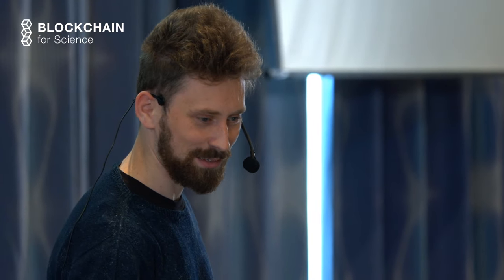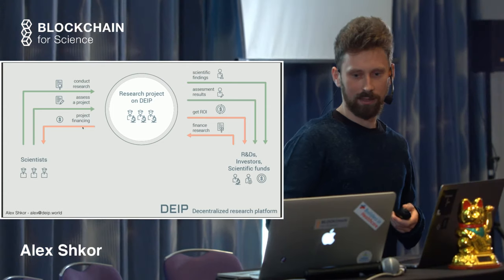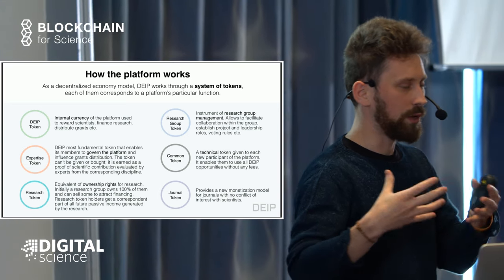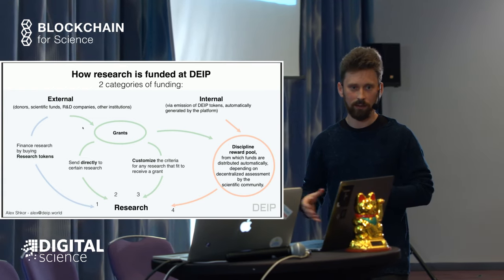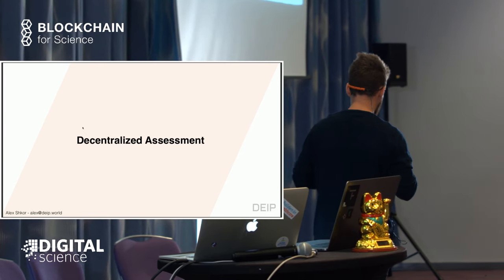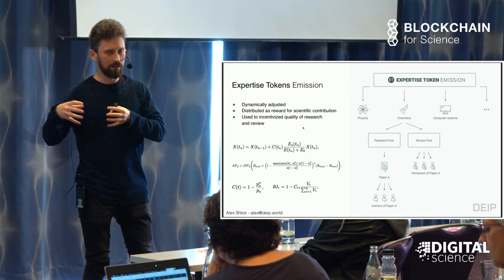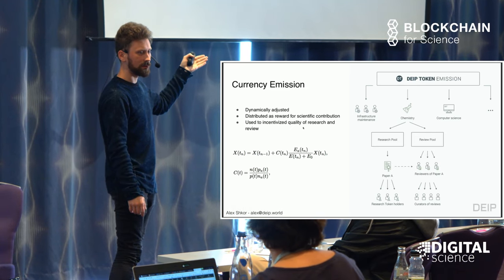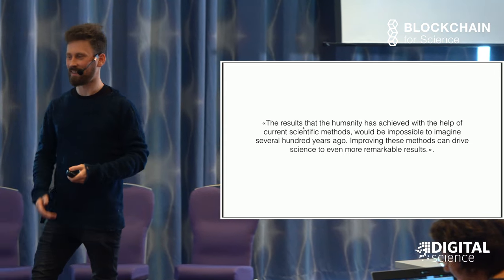Crypto-economy for science: automated grants distribution models | Alex Shkor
This is talk from the Blockchain For Science Con 2018 Crypto-economy for science: automated grants distribution models

Alex Shkor, Cofounder of Deip.world

Please contact the author directly for presentation slides and reuse. Please provide appropriate references to this content and/or similar content of the author.

Live-streaming, recording, editing was done by the awesome Cyberacademy team Image credit to Vera Münch, b-i-t-online.